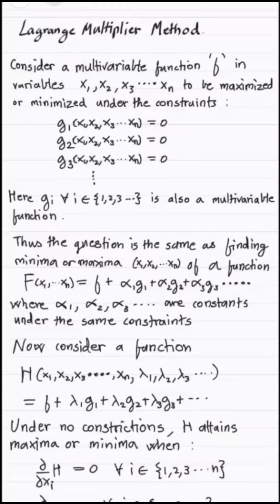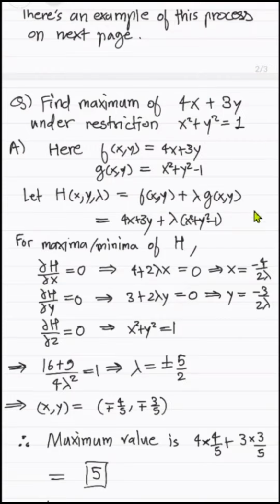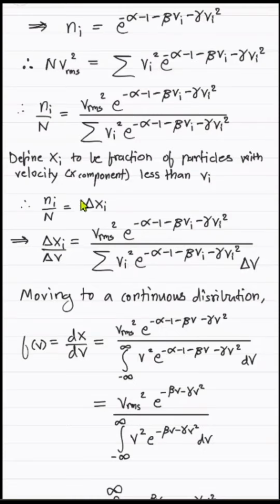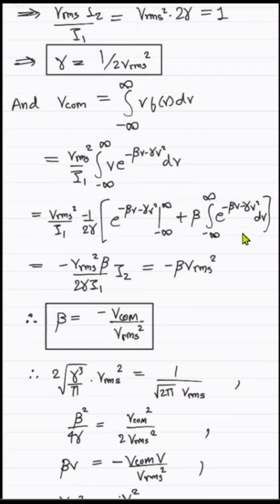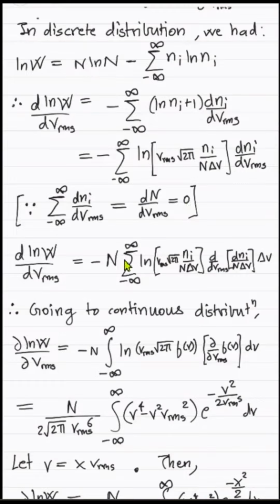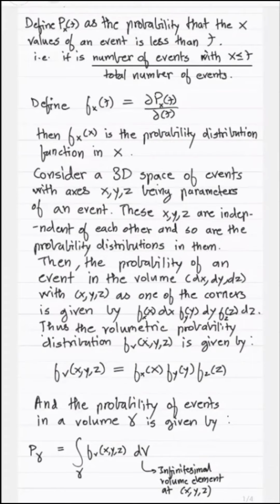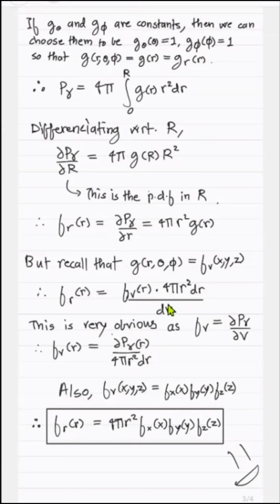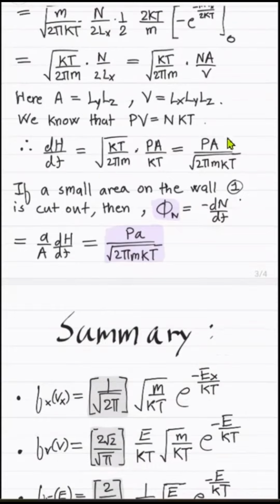Maxwell distribution for ideal gas from basics